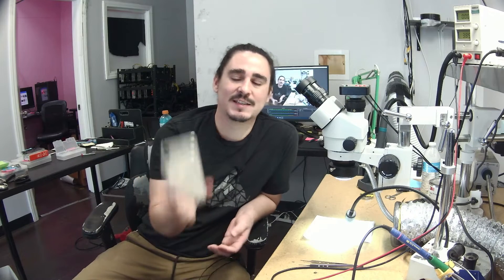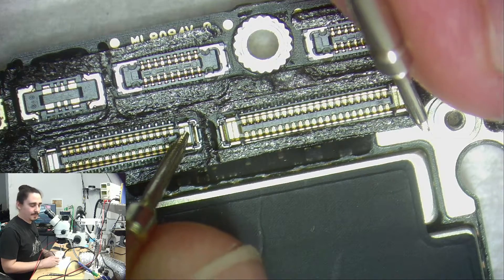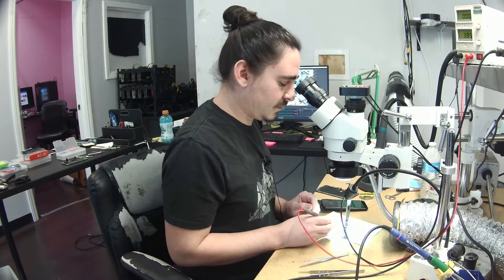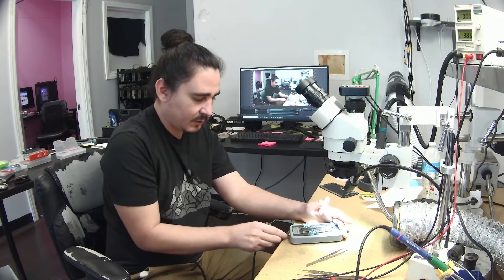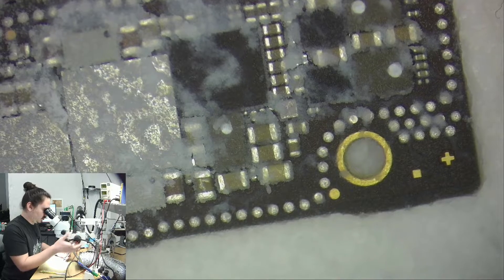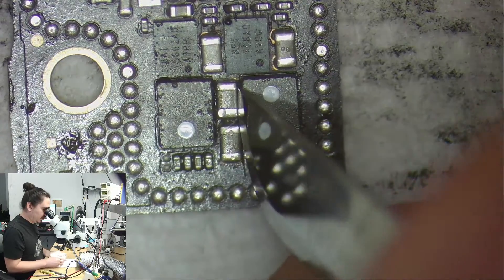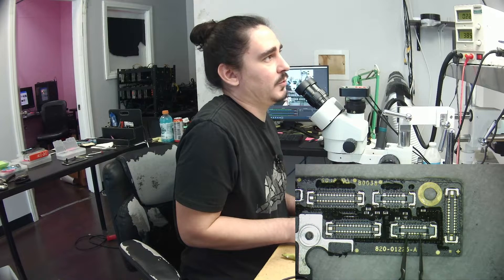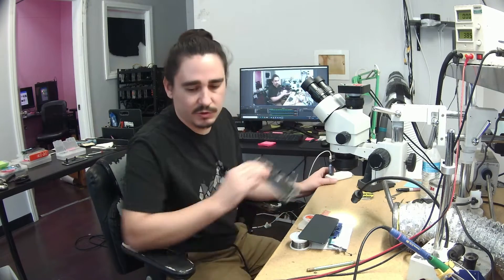Flat Dead, Undamaged iPhone XS Max - How to solve a VDD_MAIN Short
I have been somewhat vocal in the past about shops taking in data recovery jobs that they are not ready for and how I disapprove of "practicing" on customer boards when you are not ready for that type of job. However, VDD_MAIN shorts are the type of problem that every shop should learn how to do. It is true that newer generation phones have the additional step of learning how to deal with the sandwich, but if you have that under your belt then there is no reason why anyone shouldn't be able to solve a main or boost short. The iPhone X through 11 have low melt solder around the interposer so those models have a lower entry point then the 12 and higher. When working on the 12 and higher, the work becomes more difficult just because it is a bit harder to even separate the sandwich. I still don't believe you should do any data recovery work if you do not have some solid practice and experience under your belt, but these types require less expertise then some other types of problems.

Also, I am not even sure if I want to keep releasing "easy" videos like this one. So let me know what you think about that, and if I should just focus on releasing videos with harder problems or if you think this easier type of problem solving is still beneficial.

If you want to send in your own iPhone for data recovery, fill out the intake form